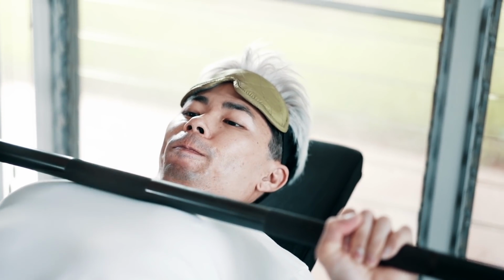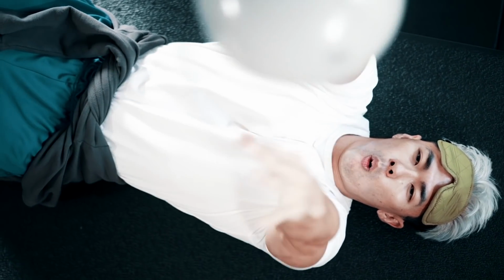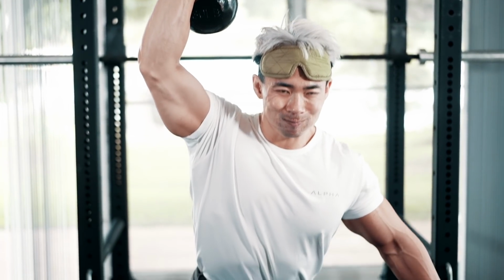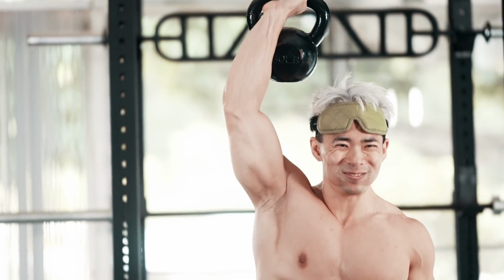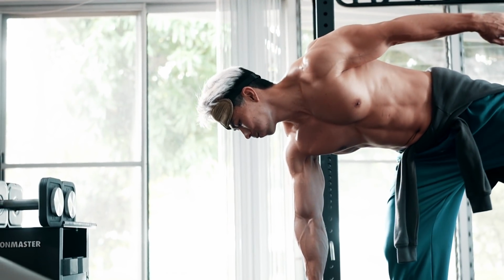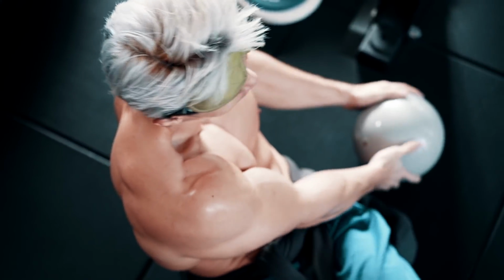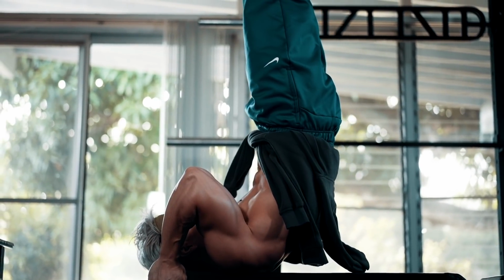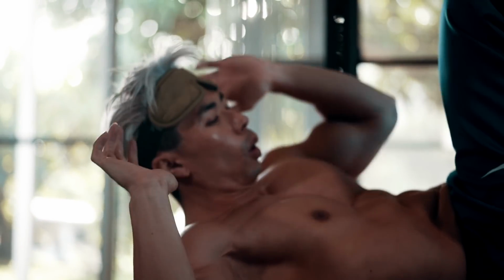THE GOD OF HIGHSCHOOL JIN MORI WORKOUT | Anime Motivation